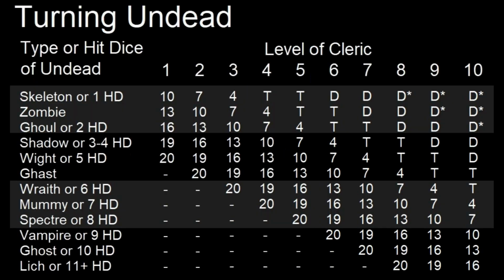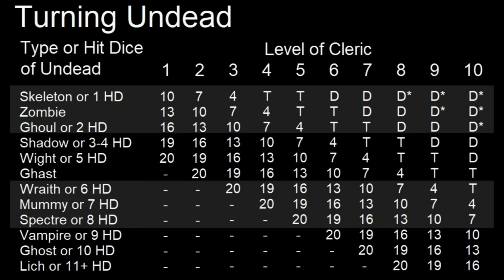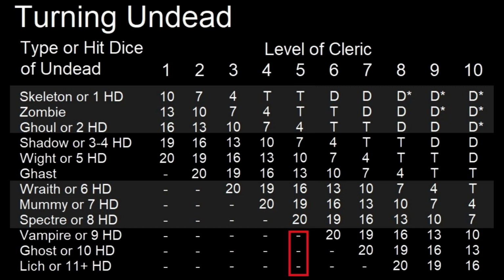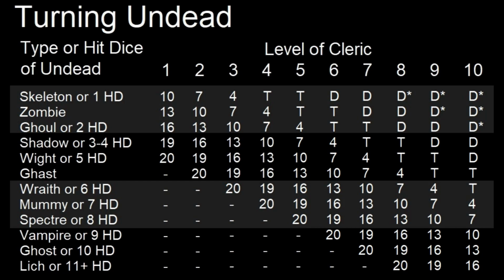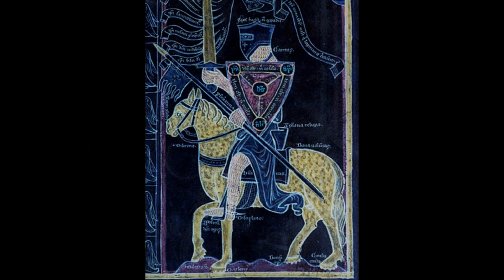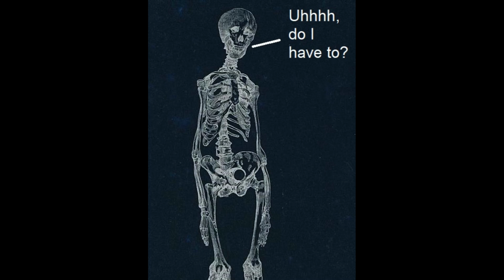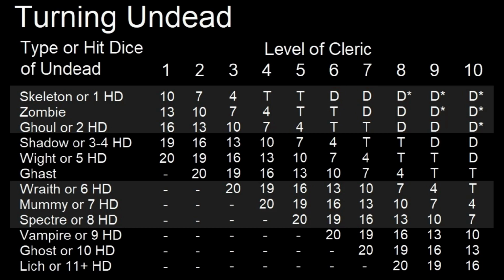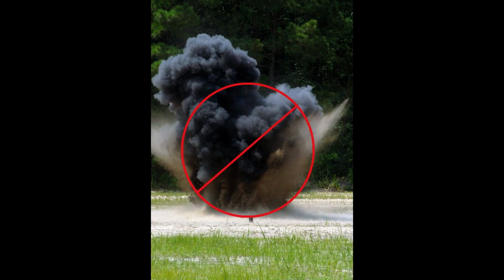AD&D 2nd Edition: How Turning Undead Works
This is how the turn undead ability works in AD&D Second Edition. Previous editions work in a similar fashion.

I like this method over the way turning undead works in 5e because the DM doesn't have to roll a ton of saving throws. There are only two or possibly 3 rolls involved, even if there are 100 undead things in range.

Perhaps I should build a version of this system that functions off of challenge ratings for 5e.

If you want to learn more about how AD&D 2nd Edition works, I have a playlist with all of the explanation videos in one place